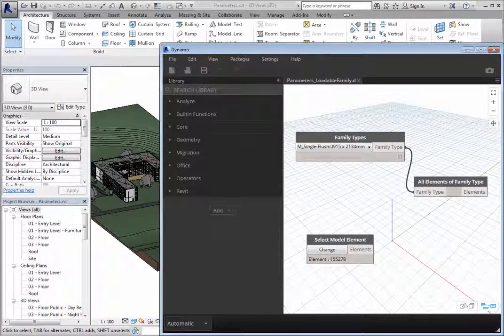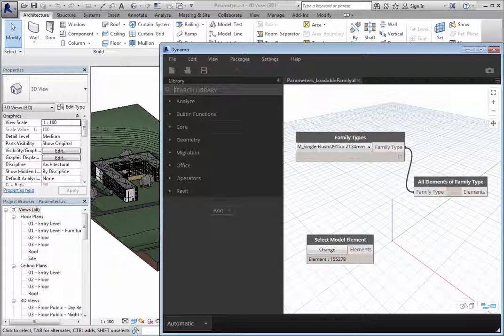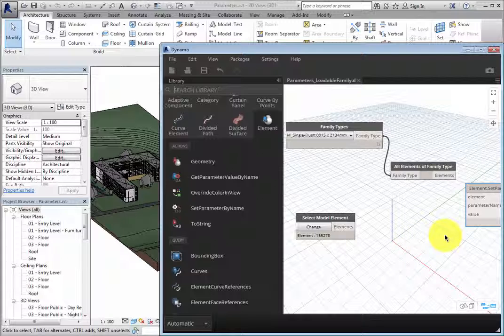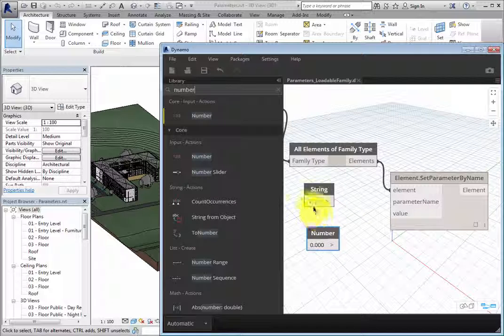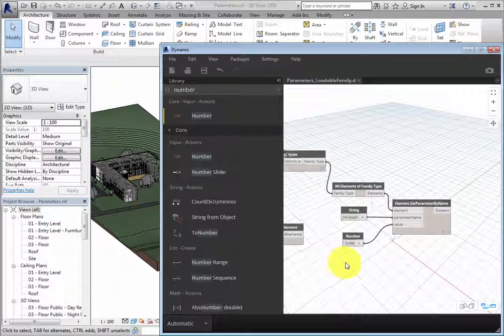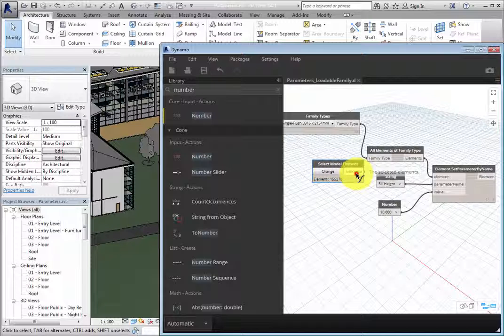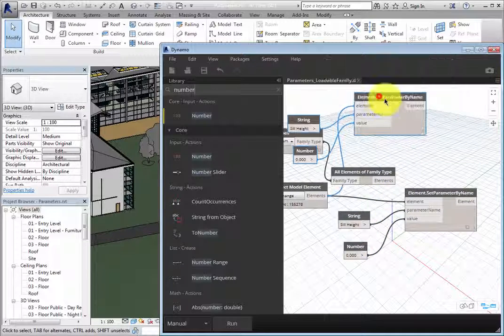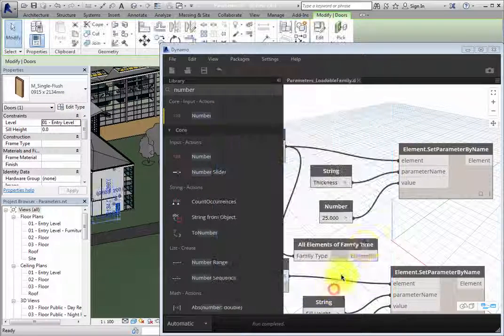Setting Loadable Family Parameters